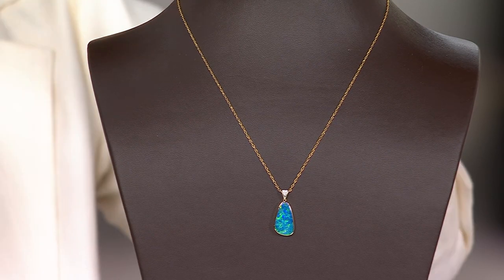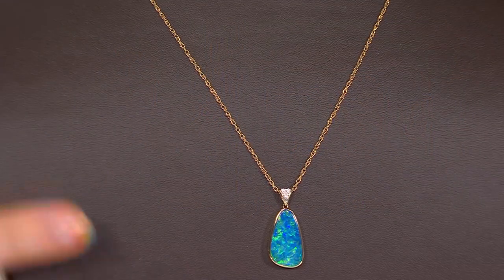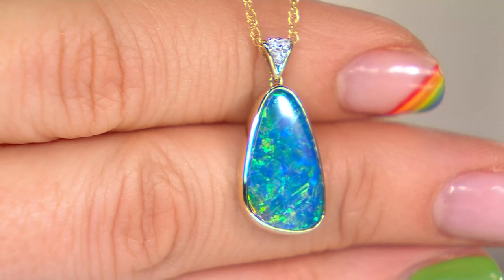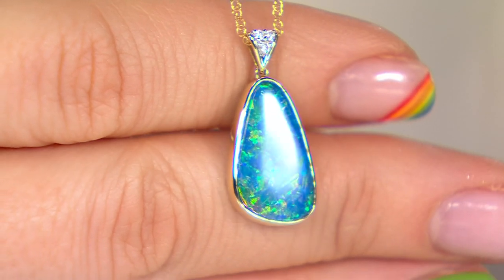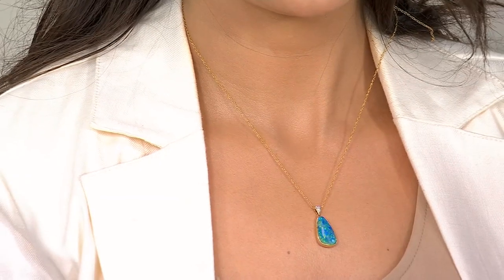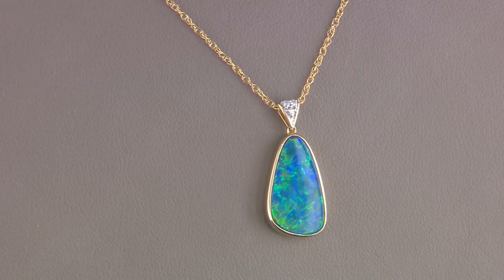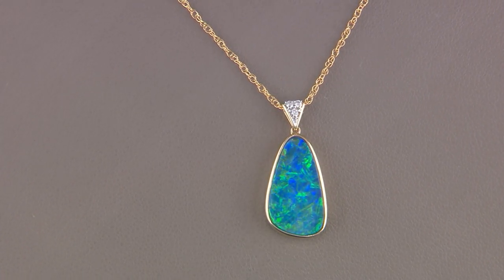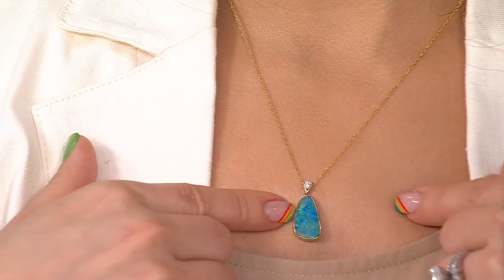Vault Discoveries Australian Peacock Opal Necklace on QVC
Vault Discoveries Australian Peacock Opal Necklace

Bringing an energetic vibe to any outfit, this captivating peacock opal doublet necklace is finished with a spot of sparkle on the diamond-accented bail. From Vault.